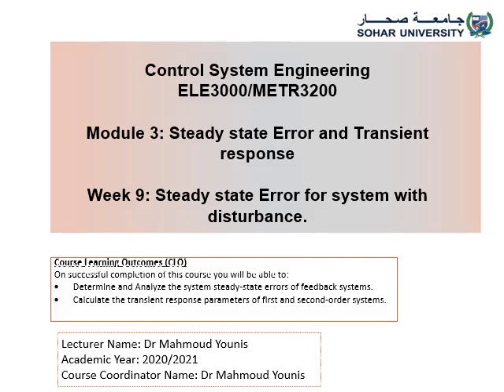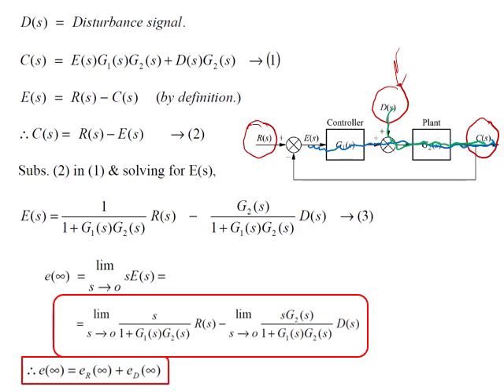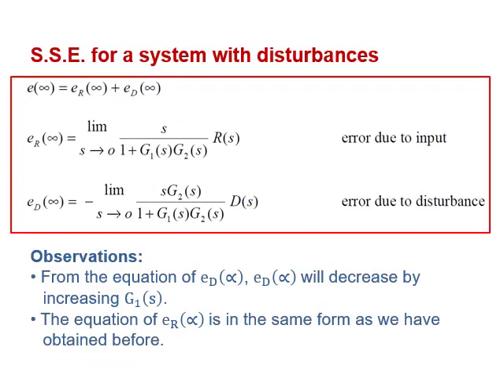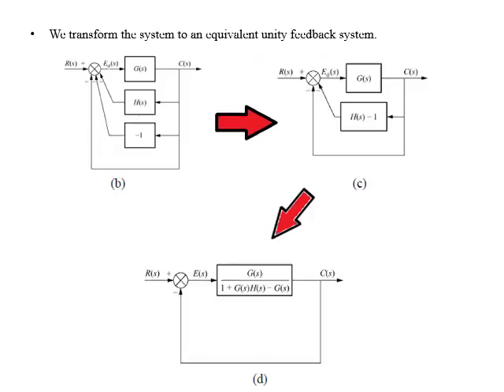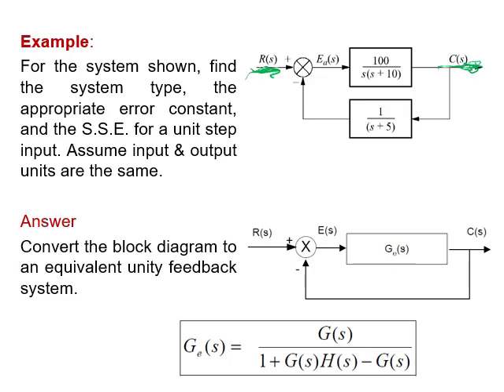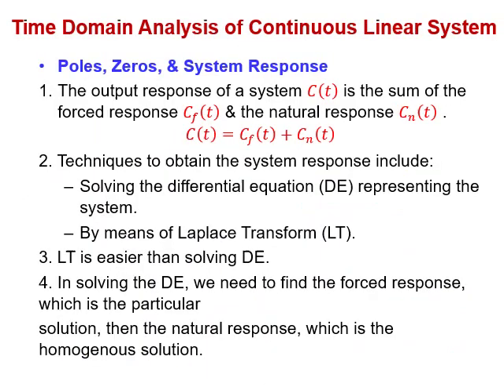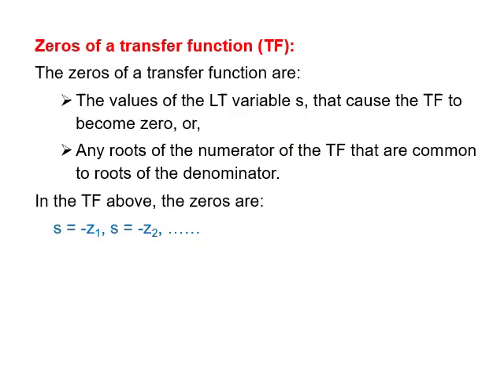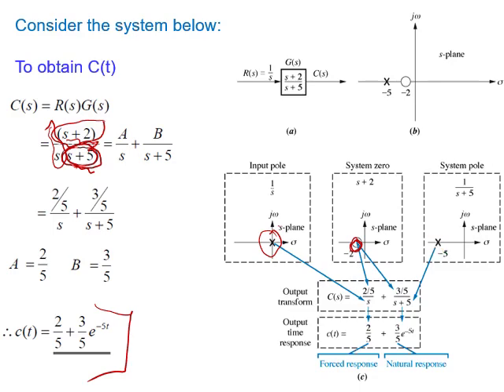15 : Steady State Error Transient Response (Steady sfate Error for system with disturbance)Part1